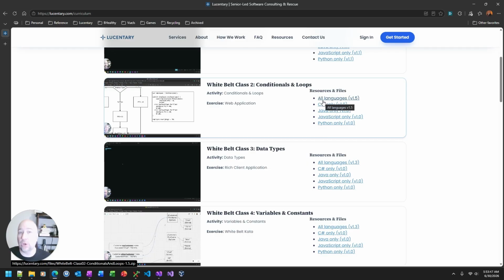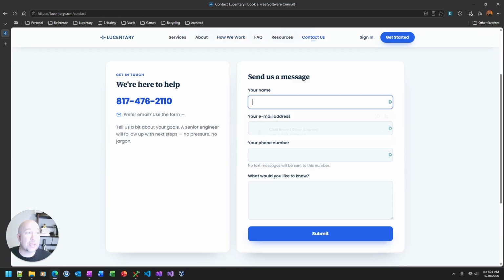White Belt - Class 10 - Object-Oriented Principles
This video introduces the activity and exercise for White Belt class 10. Chad defines a web application as a user interface driven application on the Internet that can accept user input and change behavior, such as submitting information for contact, discounts, or purchases. The video contrasts this with a website that mainly serves content and does not accept user input.